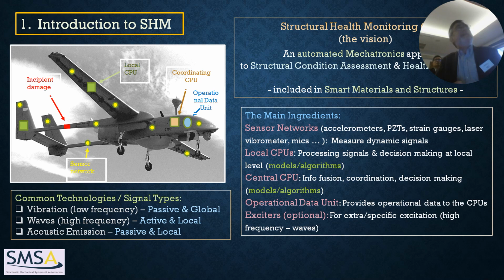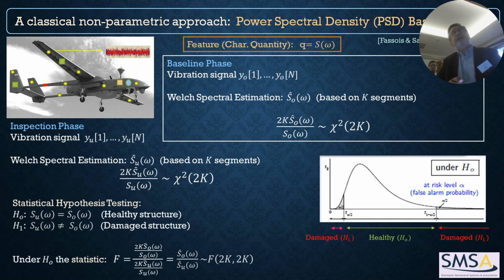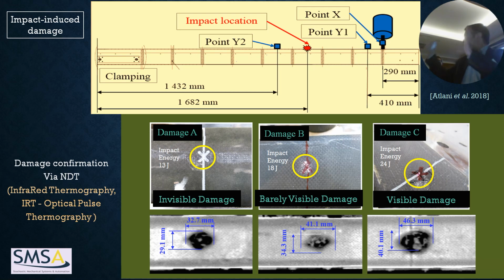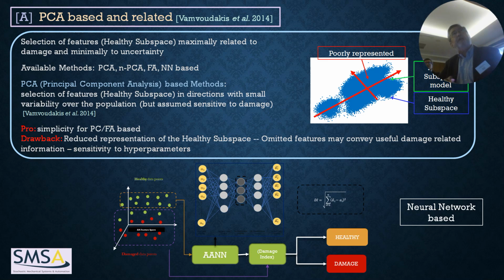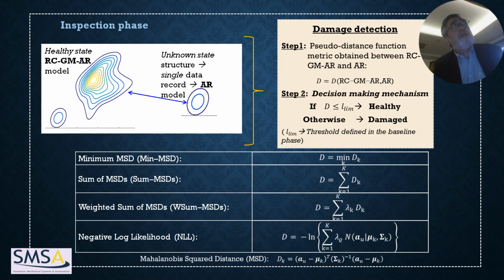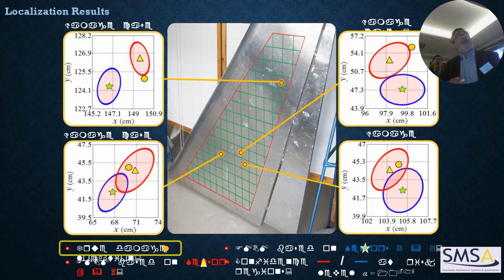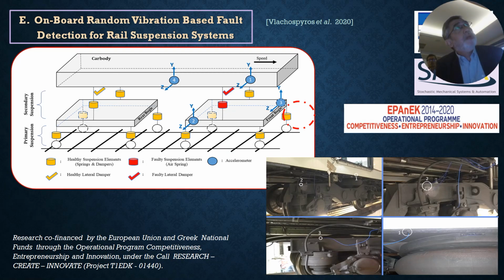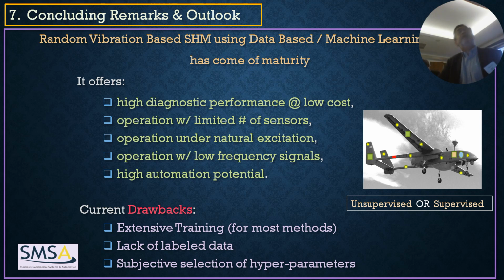Statistical Time Series Methods for Vibration Based Robust SHM Under Uncertainty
Statistical Time Series Methods for Vibration Based Robust Structural Health Monitoring (SHM) Under Uncertainty
By Spillos Fassois